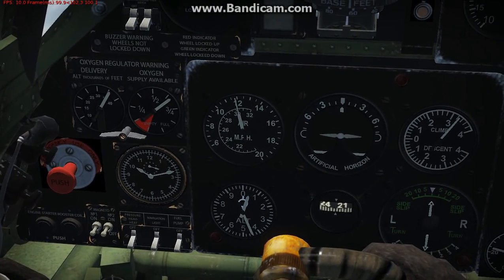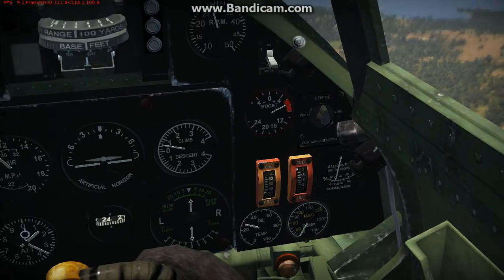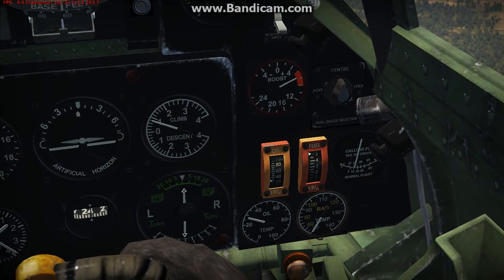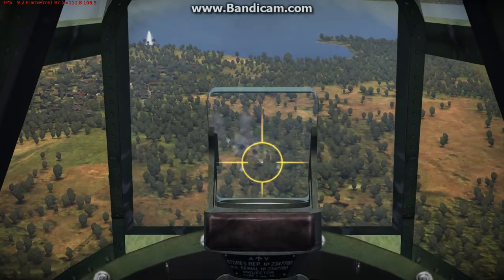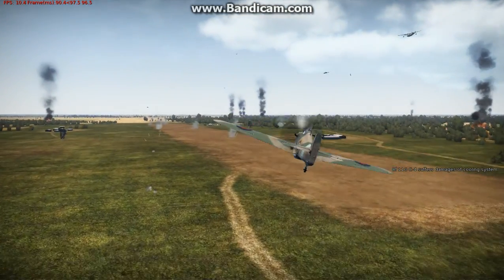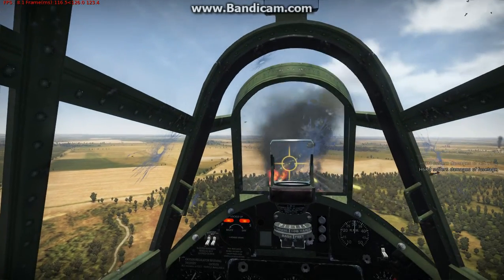killaceone plays WarThunder 1 pt1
One of my favorite moments in life is when I get back to my room and randomly jump on to War Thunder after having not played it in months. And the best part- when the song came on at the end of this video and I was engaged with over six targets on me. Now that- that was beautiful